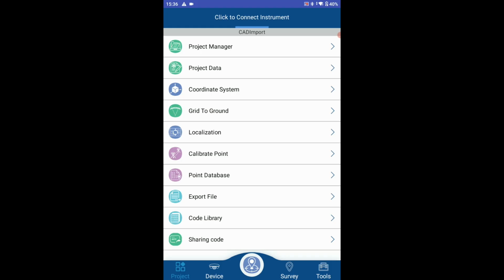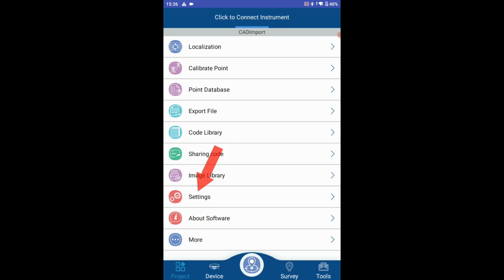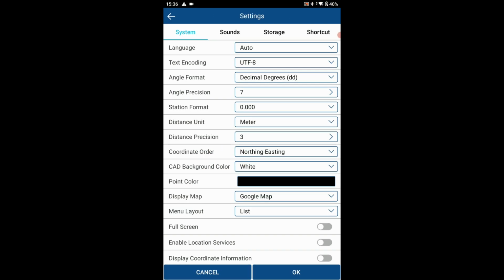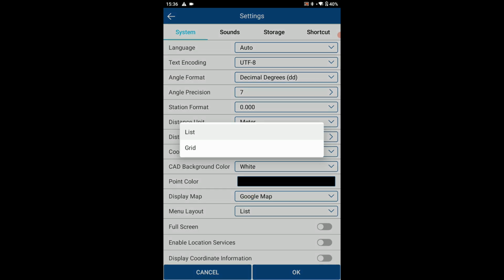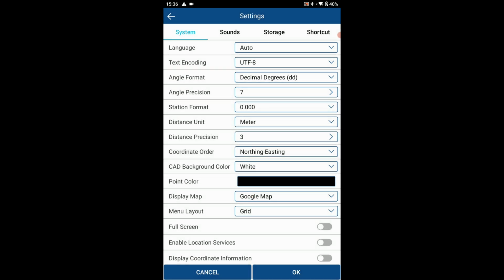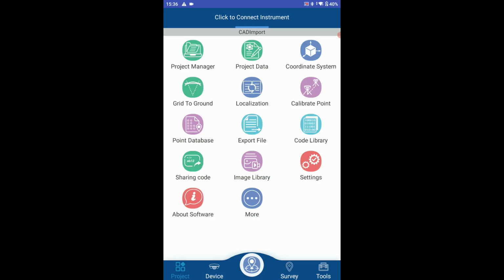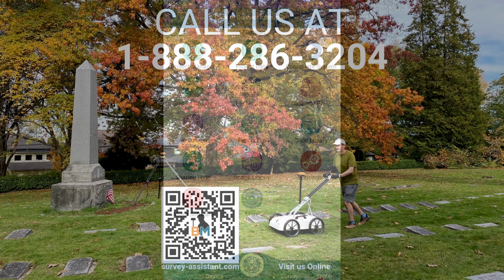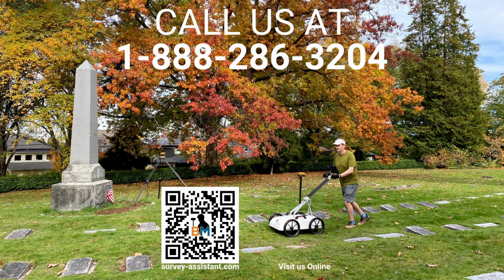How To: Grid View | Bench Mark & Survey Crew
Switch up how GeoMeasure Survey Crew looks in just a few taps.
In this quick tutorial, Nolan from Benchmark shows you how to change the Survey Crew main menu from List View (a scrolling list of tools) to Grid View (a cleaner layout with icons that’s easier to scan). You’ll learn where to find the setting under Project → Settings, how to use the Menu Layout dropdown, and what to expect once Grid View is enabled.
Have questions about Survey Crew or anything on our channel?